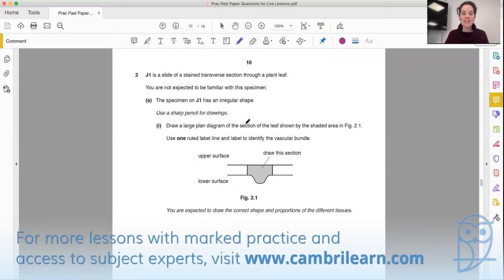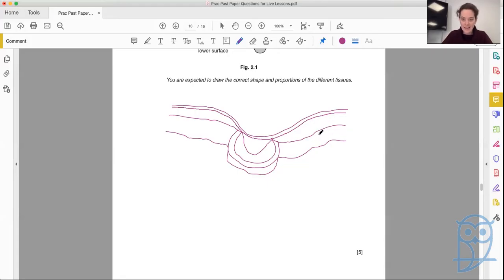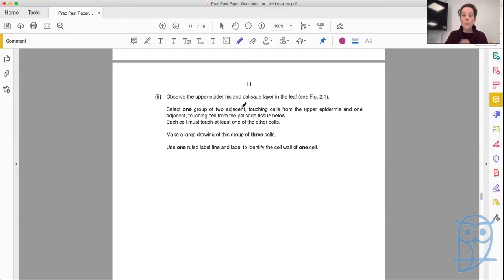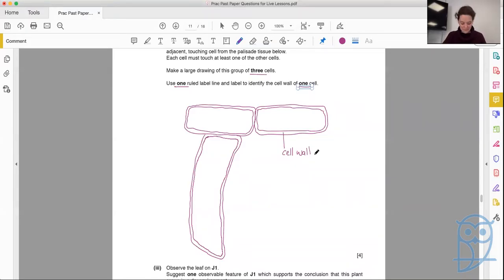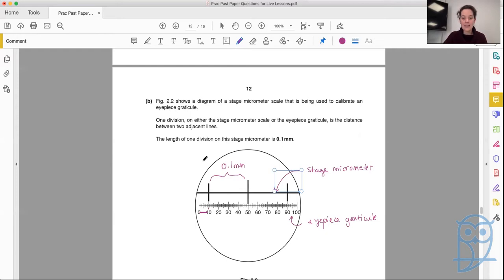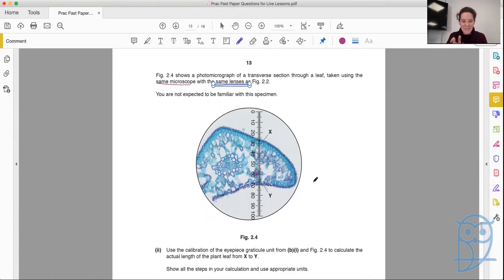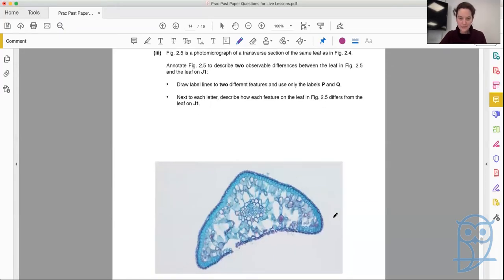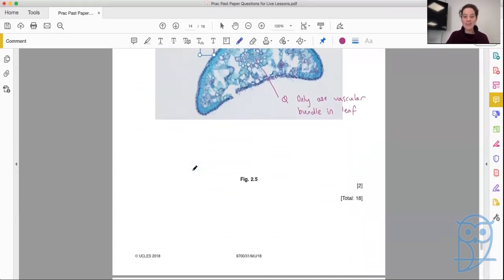AS Biology Practical Past Paper - Part 3 Microscope Work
In this lesson, we're continuing our review of a Cambridge AS Level Biology practical paper in preparation of the upcoming exams.

CambriLearn offers online interactive resources and classes to help you prepare for your AS Level exams.